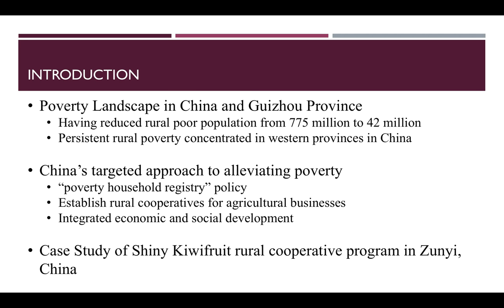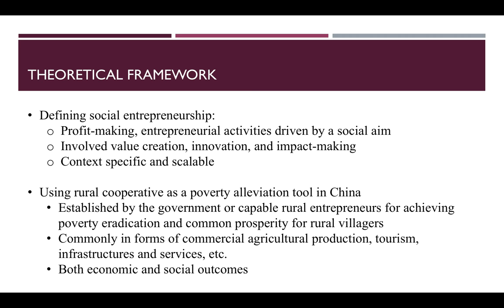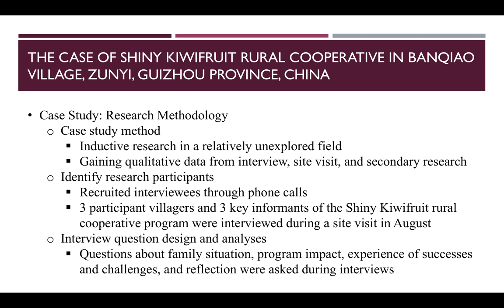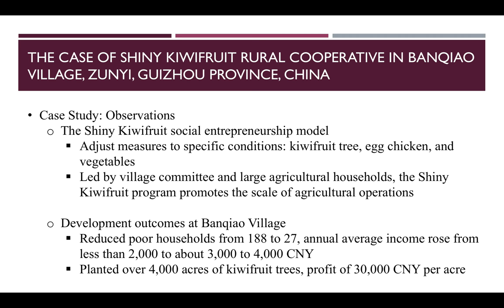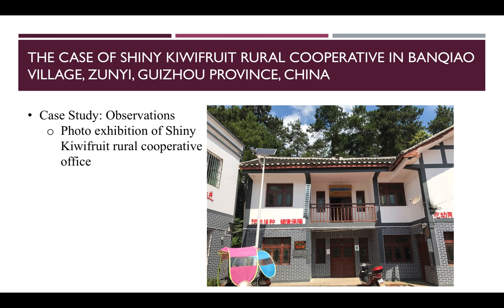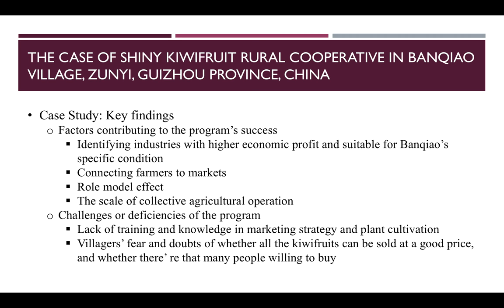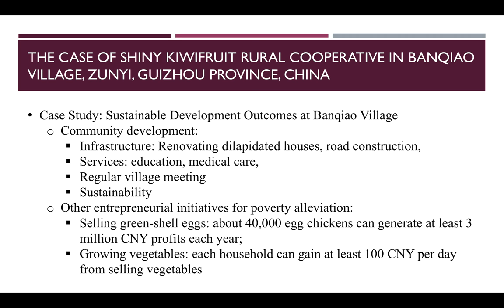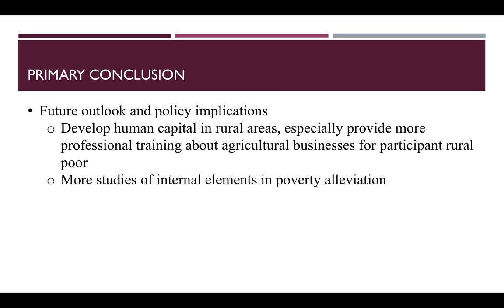Social Entrepreneurship and Sustainable Development in Rural China, by Yuqing Li